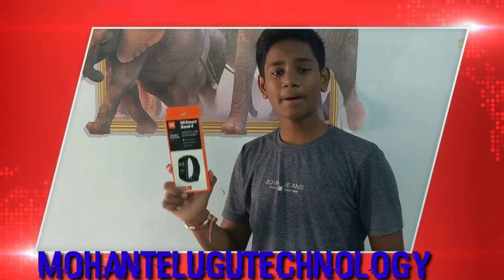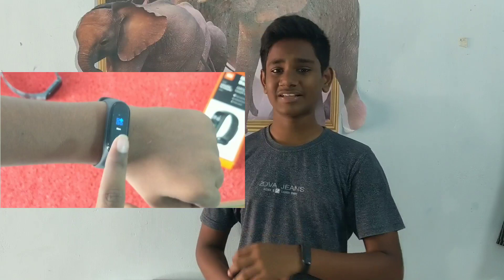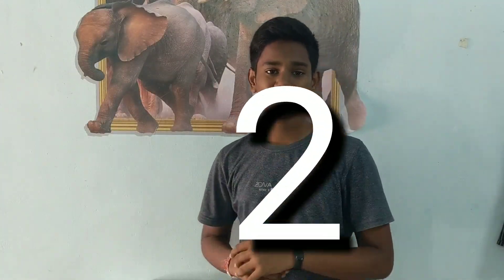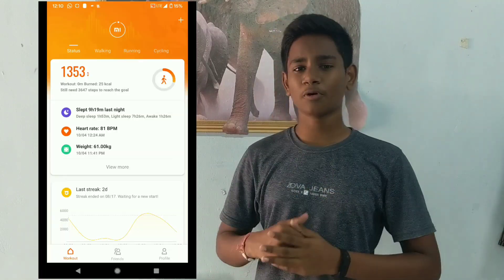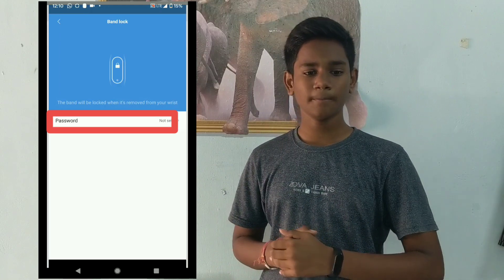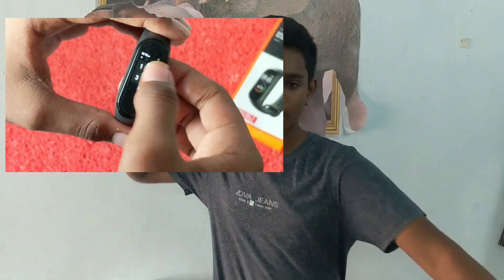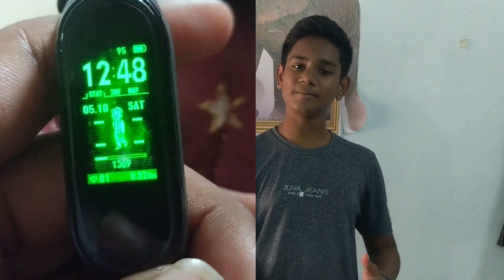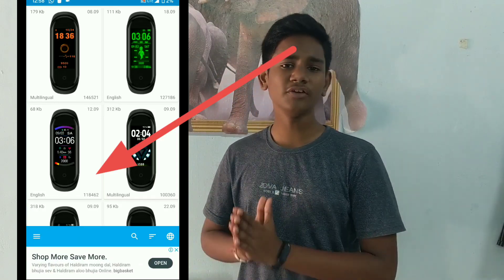Mi Band 4 - Amazing Tips & Tricks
App links

1)Mi band 4 map app apk

2) wallpaper app link